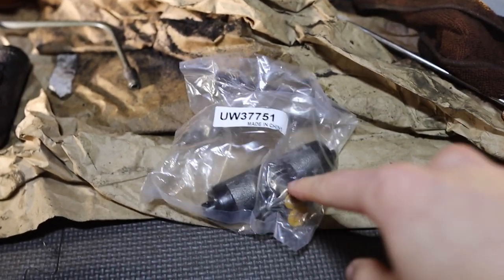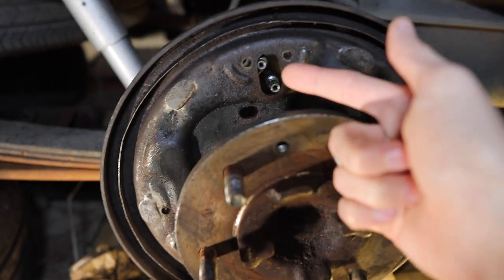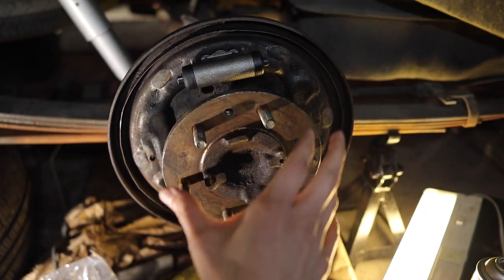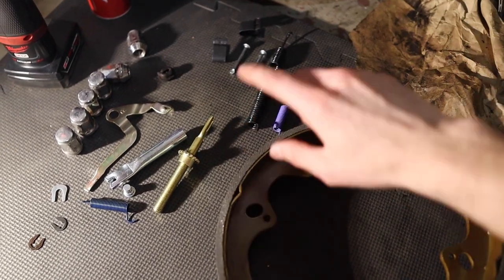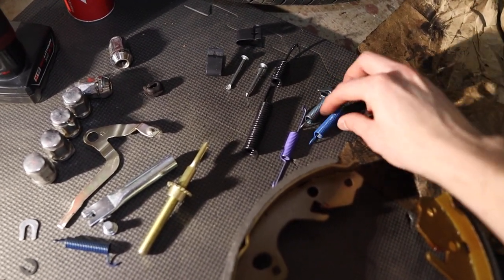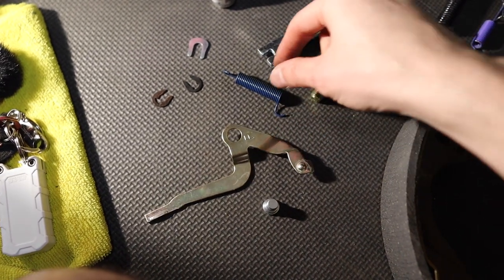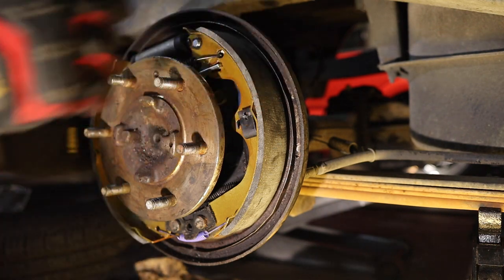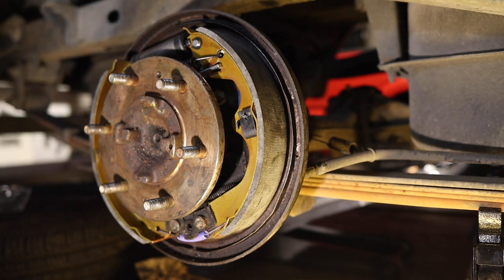Everything You Need to Install Drum Brakes Mazda B2200 B2000 | Flake Garage Part 2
Part 2 on how to install brand new wheel cylinders, adjustment screws and springs for the drum brakes on your Mazda B2200 B2000 (B2600i too probably). We are picking off right where we left off on part 1 and finishing up most of this job with the exception of adjusting. Please check below for a great video on adjusting your drum brakes!

Where we left off (0:00)
Installing wheel cylinder (0:38)
Add grease here (2:16)
Springs overview (2:38)
What you need for the right shoe (3:35)
What you need for the left shoe (6:50)
Putting spring and holding shoe in place (8:16)
Re-attaching the hand brake (10:29)
Attaching left shoe (11:06)
Adding adjustment screw (11:49)
Adding top spring (13:46)
Cleaning and installing drum (17:30)
Final thoughts (18:05)